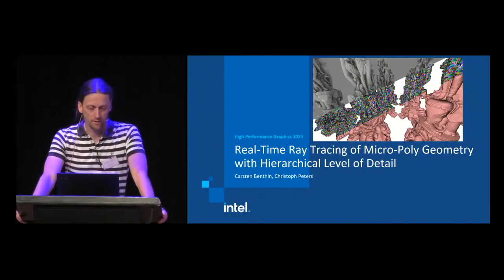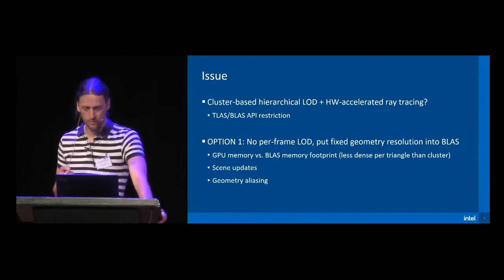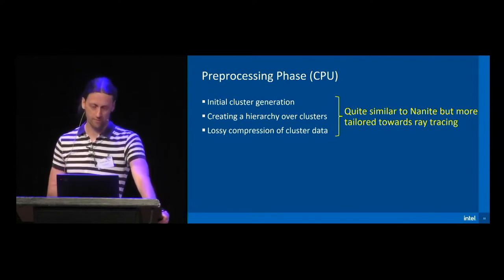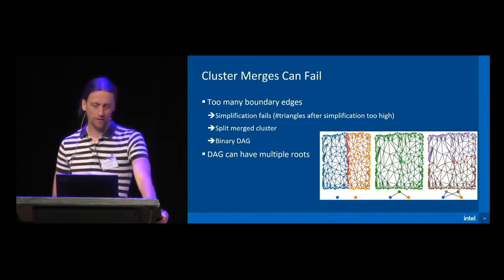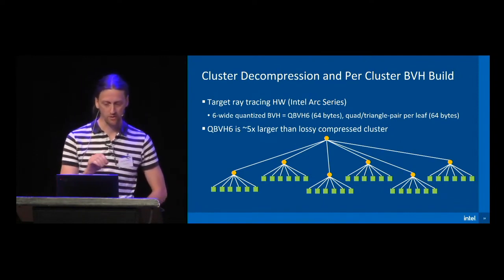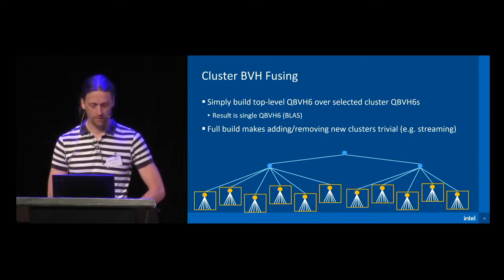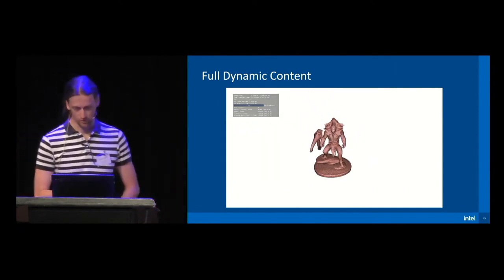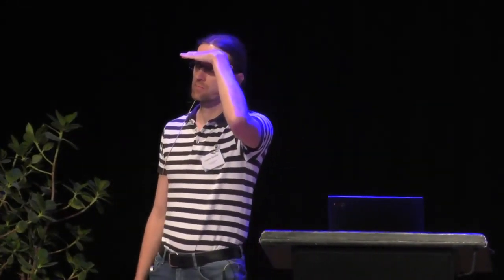Real Time Ray Tracing of Micro Poly Geometry with Hierarchical Level of Detail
Carsten Benthin, Christoph Peters
Paper Session: Primitives, Surfaces & Appearance Modeling - HPG 2023 - Day 2